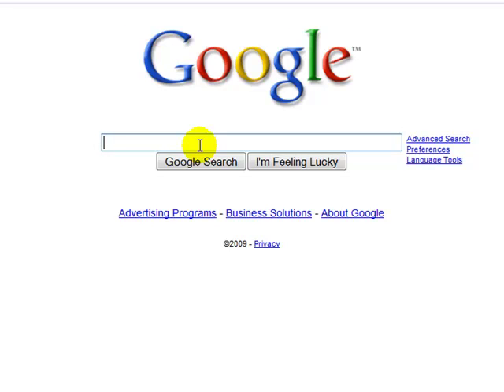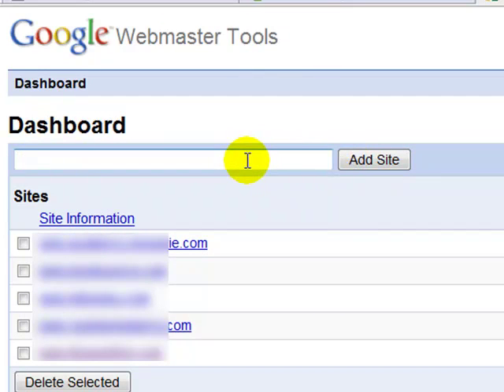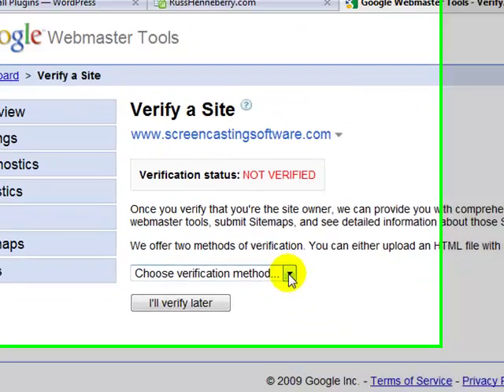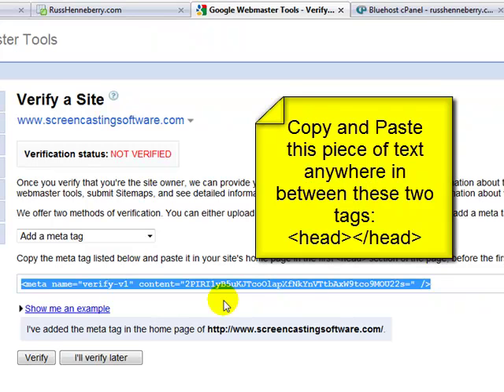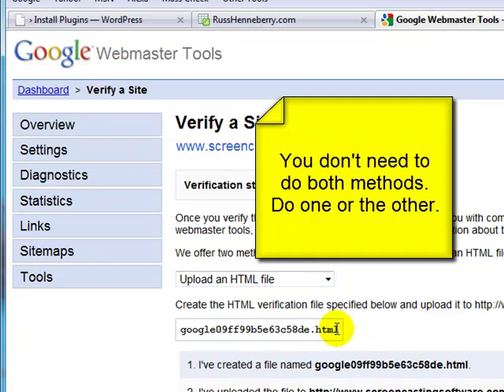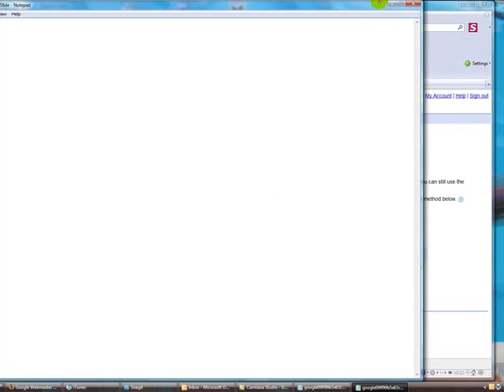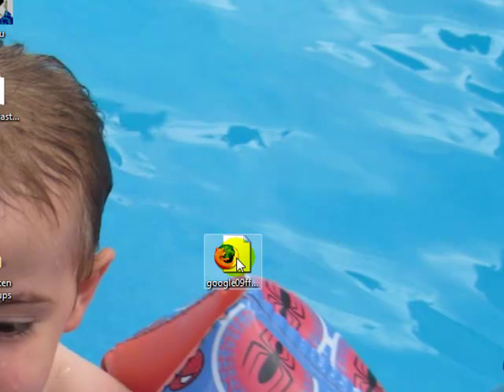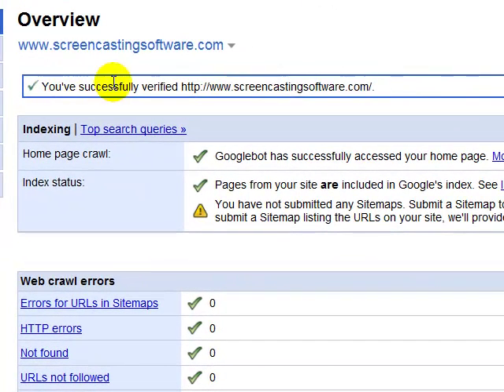How To Install Google Webmaster Tools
Learn how to install Google Webmaster Tools on your website.